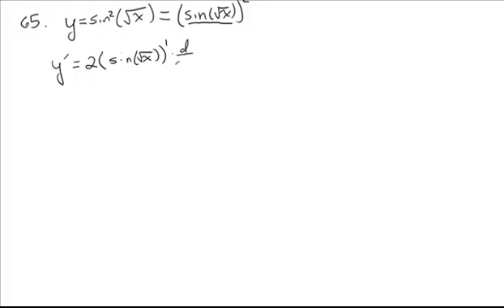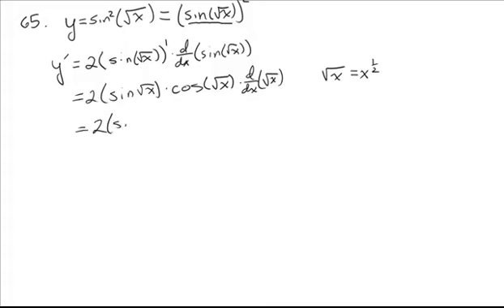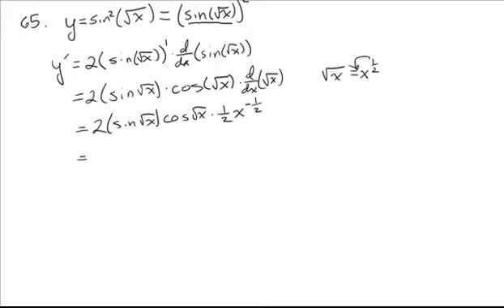Derivative of sine with double chain rule - ws65